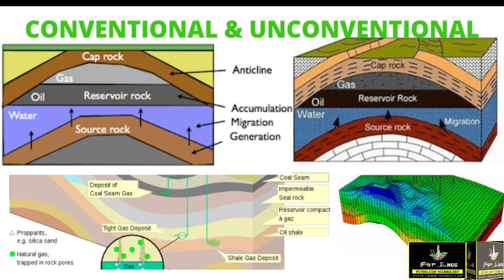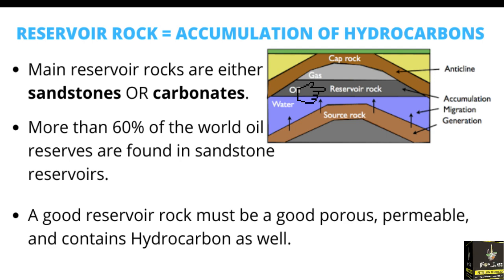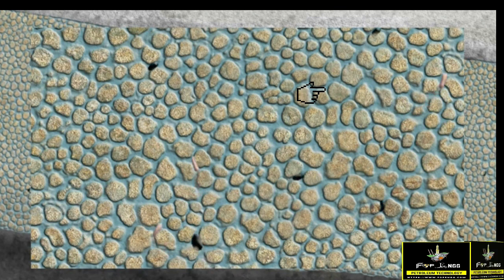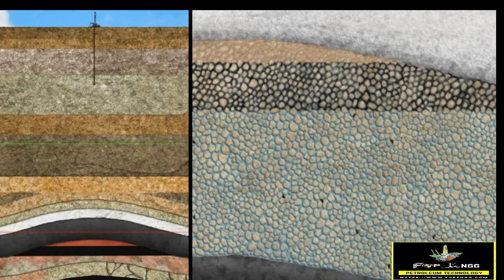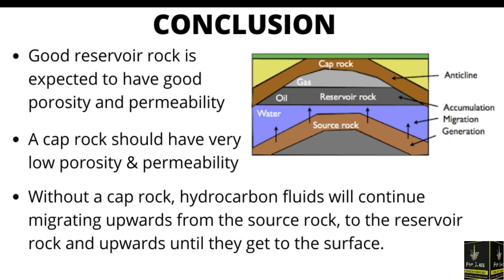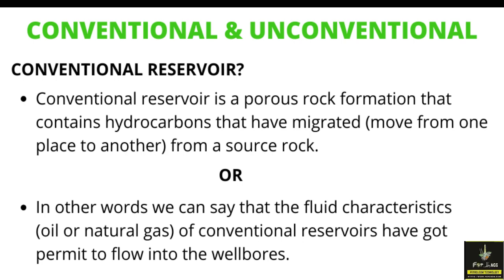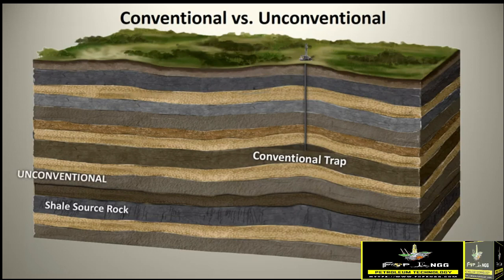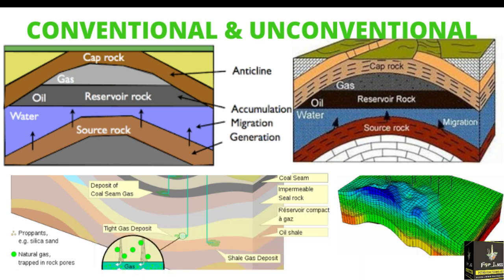Conventional & Unconventional Reservoir | Source Rock | Cap Rock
CONVENTIONAL RESERVOIR:
The conventional reservoir is a porous rock formation that contains hydrocarbons that have migrated (move from one place to another) from the source rock.
OR
In other words, we can say that the fluid characteristics (oil or natural gas) of conventional reservoirs have got a permit to flow into the wellbores.

UN CONVENTIONAL RESERVOIR:
The unconventional reservoir has hydrocarbons that were formed within the source rock but never migrated. Because they are tight reservoirs such as tight-gas sands, shales, coal beds.
It requires special recovery Methods, Like Injection of Fluids (Gas & Water) & different EOR (Enhanced Oil Recovery) Methods.

SOURCE ROCK:
A source rock is a rock that has the capability of generating large quantities of hydrocarbons.
The source rock is might be shale which is a fine grain rock (indicate magmas that rapidly cooled at or near the Earth's surface) that comes mostly from clay.
Another example of the source rock is limestone which is composed of calcite CaCO3.
The first factor for drilling a well is to confirm whether a source rock is present.
To be a source rock, a rock must have three features:
• Quantity of organic matter. (Petroleum generation occurs over long periods of time—millions of years. In order for petroleum generation to occur, organic matter such as dead plants or animals must accumulate in large quantities. These organic matters can be deposited along with sediments and later buried as more sediments accumulate on top.)
• Quality capable of yielding moveable hydrocarbons.
• Thermal maturity. (The organic material in source rocks is transformed into oil at temperatures between 65°C and 150°C.)

RESERVOIR ROCK:
As we all know, Sandstone and Limestone are two Sedimentary Rocks which are used as a reservoir rock.
A good reservoir rock must be a good porous, permeable, and contains Hydrocarbon as well.
Main reservoir rocks are either sandstones or carbonates.
More than 60% of the world's oil reserves are found in sandstone reservoirs.
Sandstone is a sedimentary rock composed mainly of sand-sized rock grains cemented together.

CAPROCK:
caprock. A relatively impermeable rock, commonly shale, anhydrite, or salt, that forms a barrier or seal above and around reservoir rock so that fluids cannot migrate beyond the reservoir. ... The permeability of a cap rock capable of retaining fluids through geologic time is ~ 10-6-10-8 darcies.

Whereas a good reservoir rock is expected to have good porosity and permeability, a cap rock should have very low porosity and permeability. Without a cap rock, hydrocarbon fluids will continue migrating upwards from the source rock to the reservoir rock and upwards until they get to the surface.